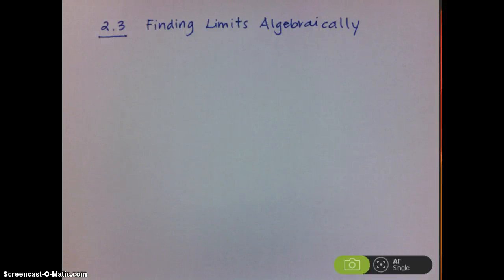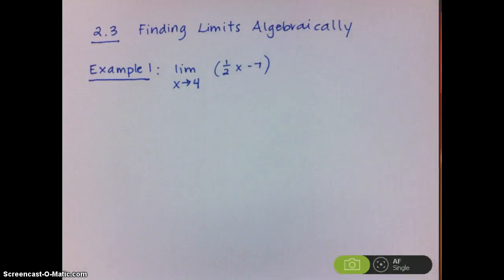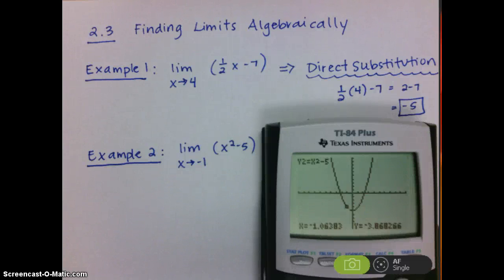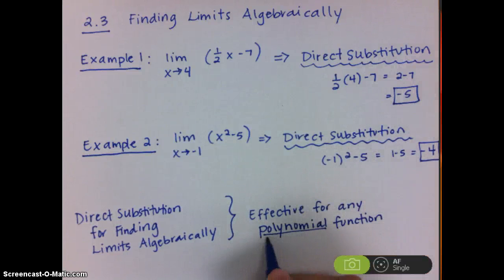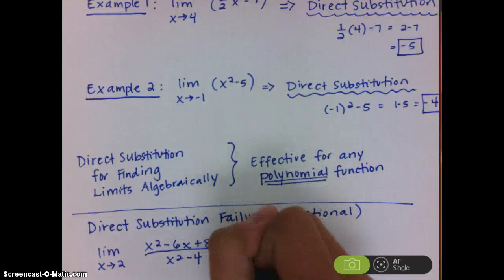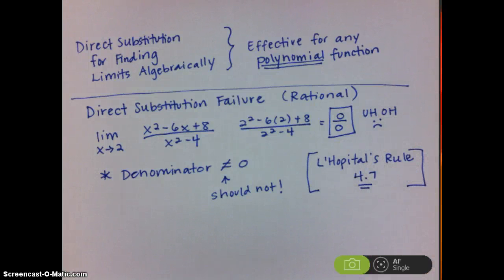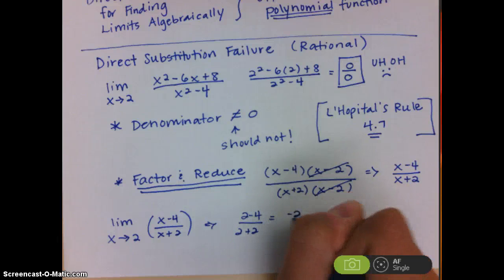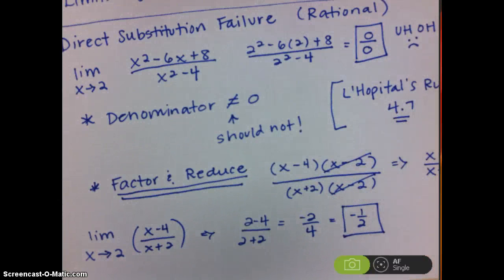Cheeke_1401_2.3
Meaghan Cheeke, Math 1401-E01, Fall 2014, Section 2.3, Finding Limits Algebraically